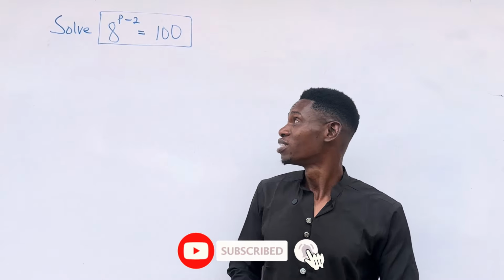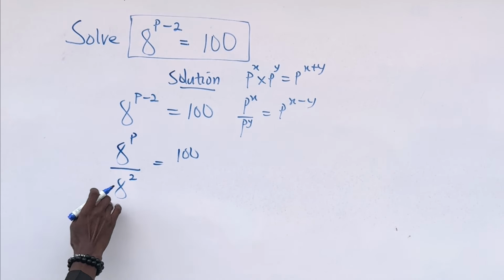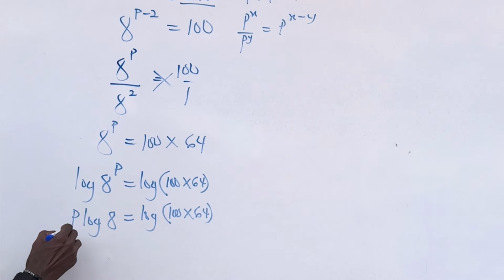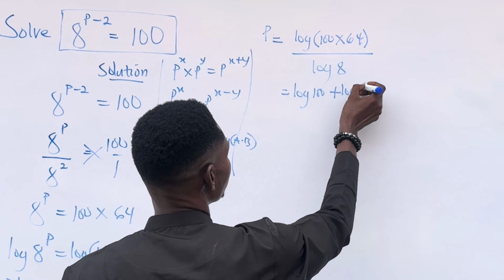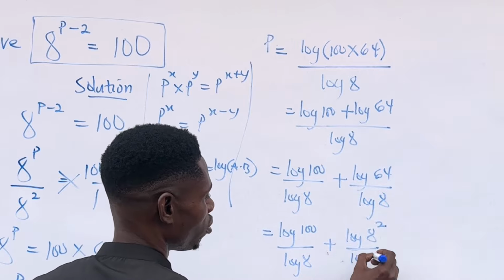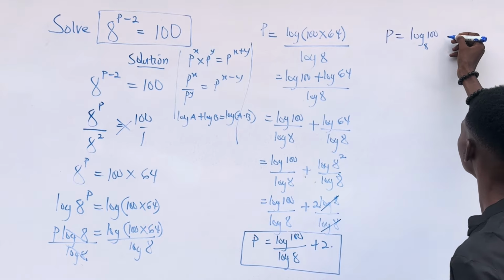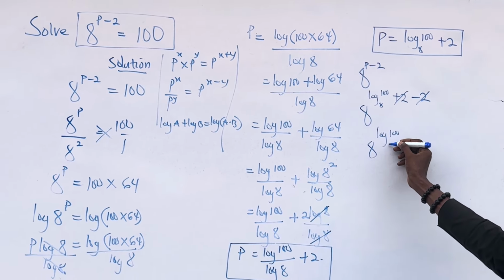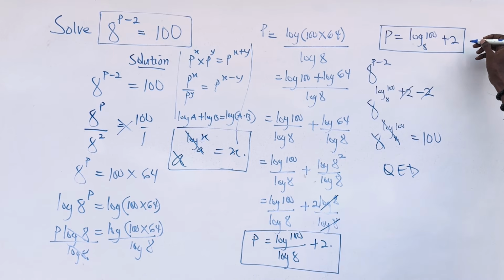A Nice Exponential Equation: 8^(p-2) = 100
In this video, we break down a nice exponential equation: 8^{p-2} = 100.
At first glance, the variable in the exponent might look tricky, but I'll show you how to use logarithms to bring that power down and solve for p with precision.

In this lesson, you will learn:
How to handle equations where the base numbers don't match perfectly.
How to apply the laws of logarithms (log rules) to isolate variables.
How to convert exact logarithmic answers into decimal approximations.

The Verification Step:
Watch until the end where I plug the answer back into the original equation to prove our solution is correct!
The Math: 8^{p-2} = 100
We explore taking the log of both sides (log_{10}) to solve for p.